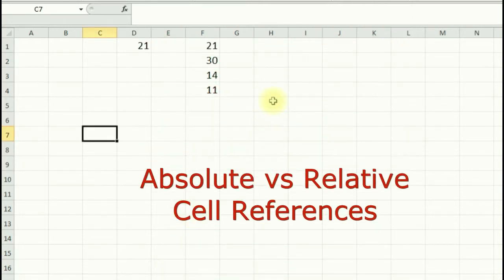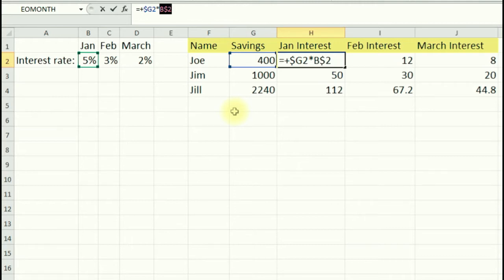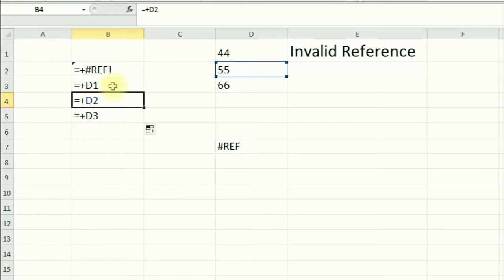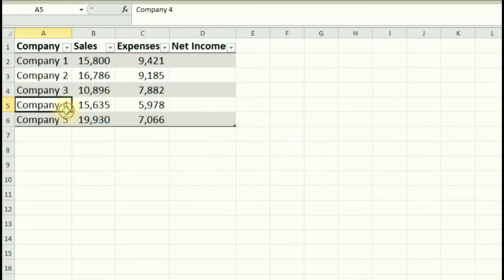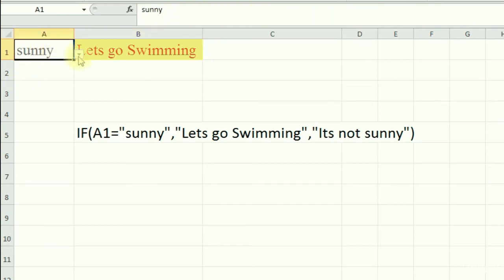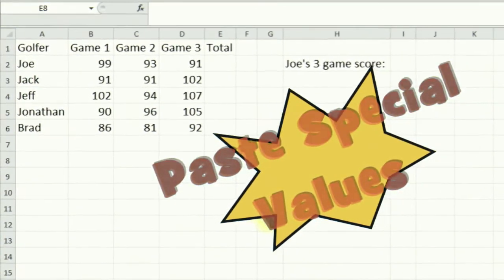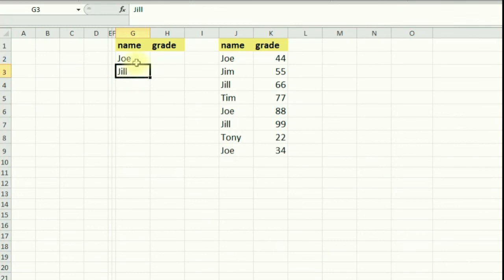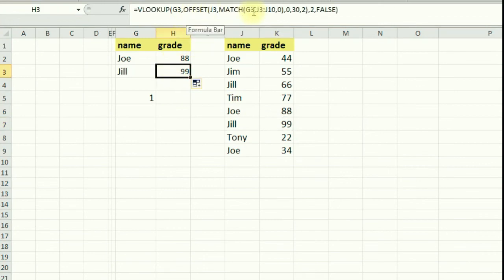Excel Tips And Tricks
- Absolute  Verse Relative Cell  Reference
- Using Arrays  in formulas
- Common Excel Error Messages
- Formulas in Formatted Tables
- Common VLOOKUP Errors
- How to Nest an IF Statement
- Naming a Range
- Paste Special
- Status Bar
- Multiple Matches with VLOOKUP formulas
Working files: